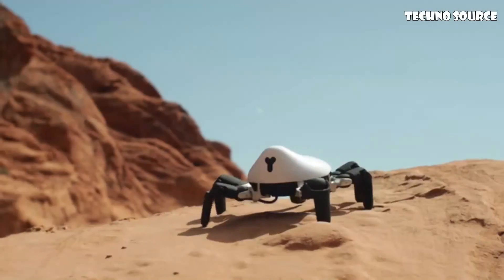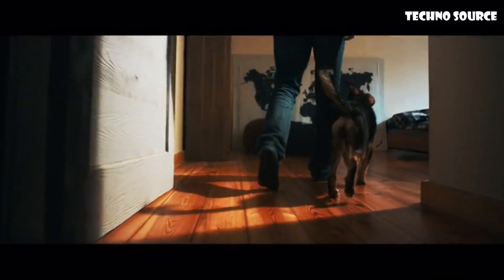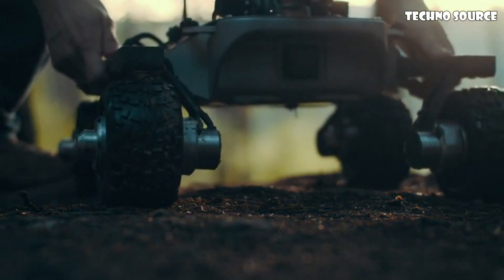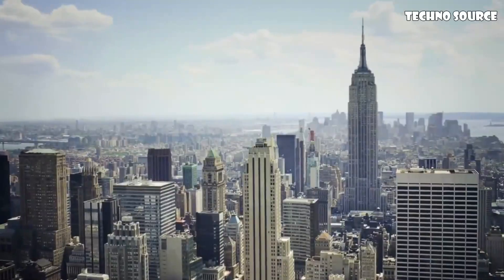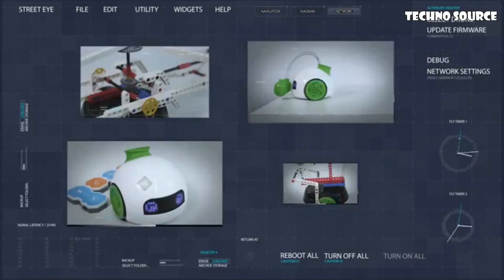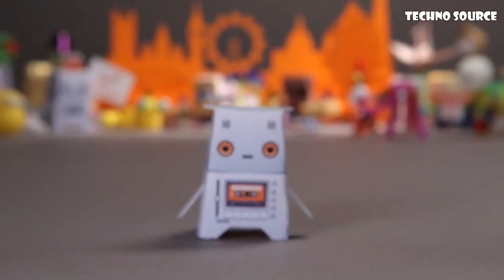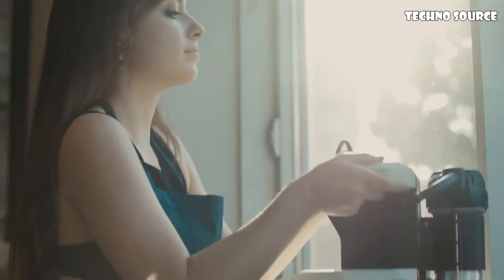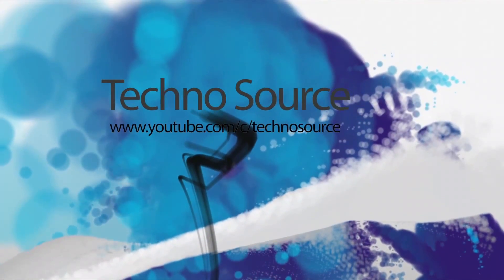7 Robotic Gadgets You NEED To Get ► 3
Amazing robotic inventions!robotic gadgets. ! 7 Robotic Gadgets You NEED To Get 2018!

HEXA: Programmable, Highly Maneuverable Robot

Turtle Rover - waterproof programmable RC robot

Kuri, the perfect home robot with a lovable personality. Kuri is your assistant, companion, photographer, eyes and ears when you're not home and much more.

Pillo: Your Personal Home Health Robot
The smartest and friendliest way to manage yours and your family's health!

Build STEM Skills. Build Robots. Have Fun A hands-on learning robot and maker system that expands your child’s interest in coding, programming and creating in a fun way.

An Autonomous Robotic Machine Tool for Makers A portable robot that mills, cuts, and engraves to turn BIG ideas into tangible items with any materials and various CAD file formats.

Techno Source does not endorse any of these products. ⭕.Latest Smartphones Offers.⭕